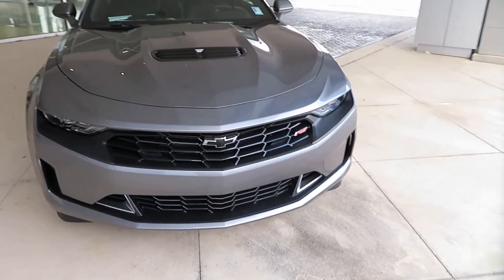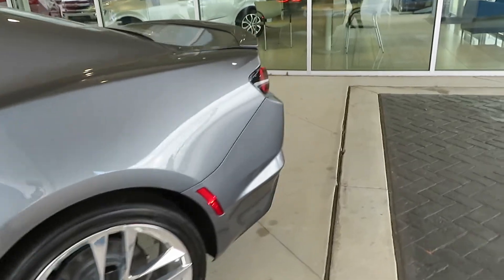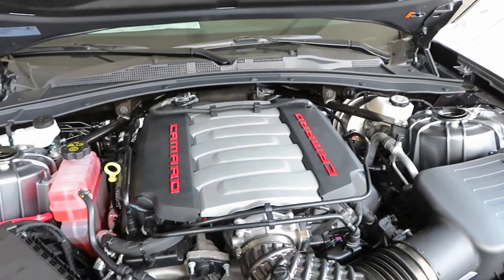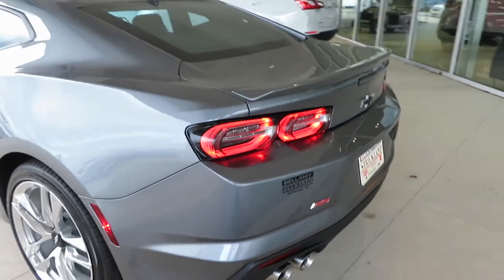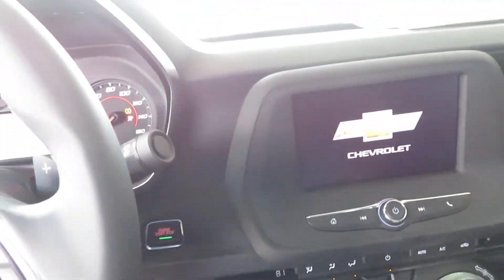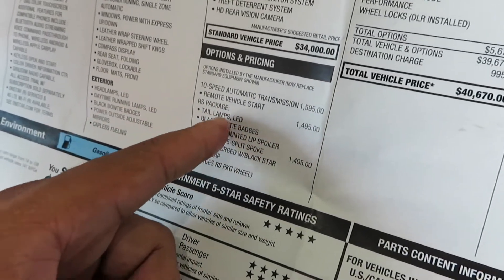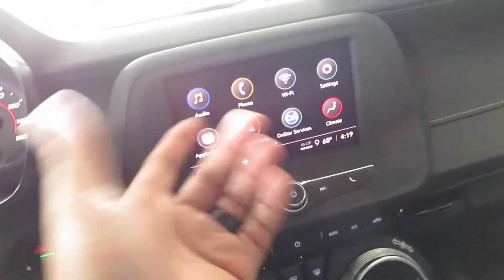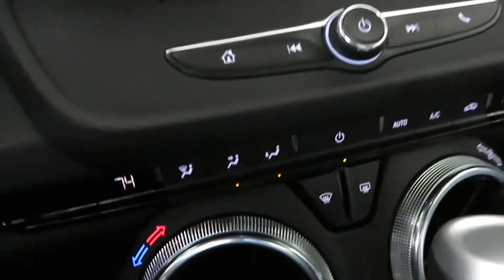2021 CHEVY CAMARO LT1 RS!!! 💪🏽💨💯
If you are looking for a chevy please check out Bellamy Strickland Chevy, Buick, GMC located in McDonough, GA contact them at Tell them A1 sent you.

mikebullard13